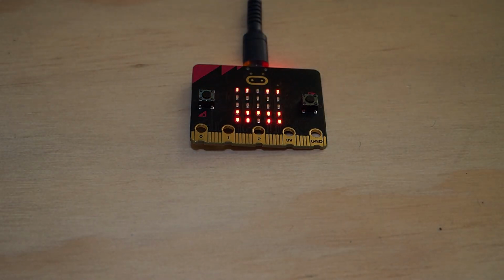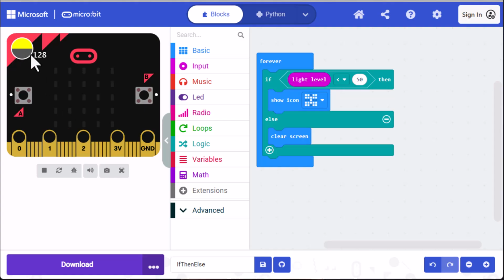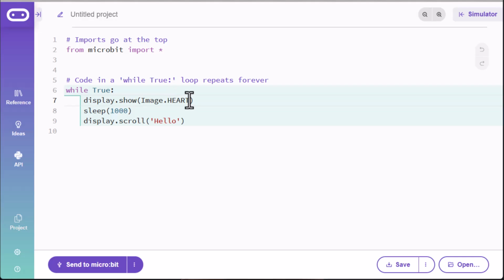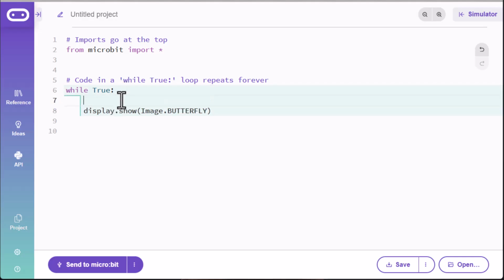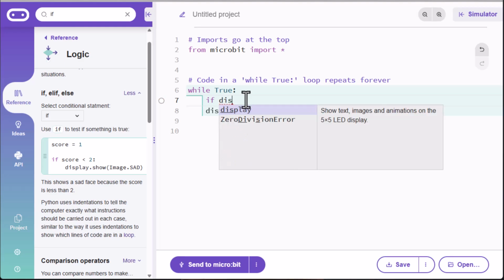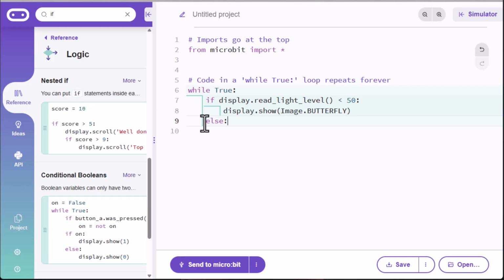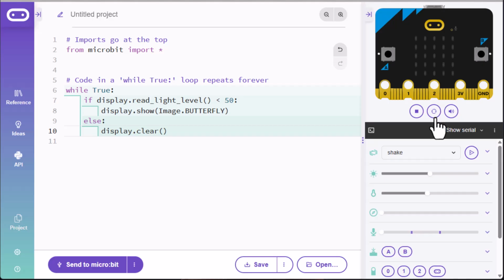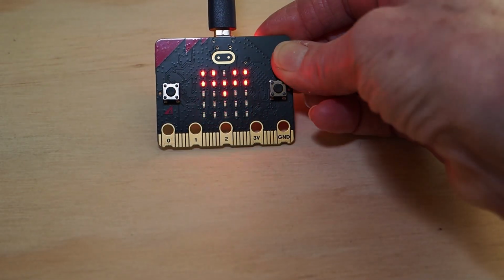Python on the micro:bit - If-Then Statements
This video introduces if-then-else statements in Python on the micro:bit, showing how to define both outcomes of a decision inside a loop. I use an example in MakeCode Blocks and you can access that . I translate it into Python using the online version available